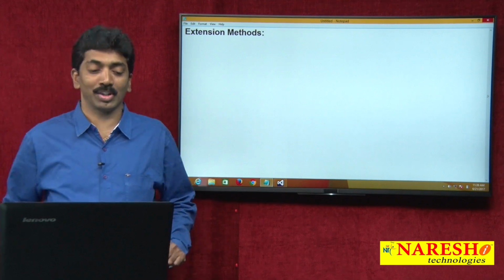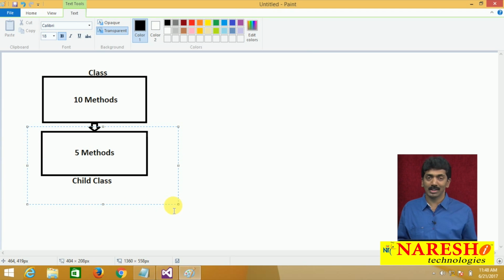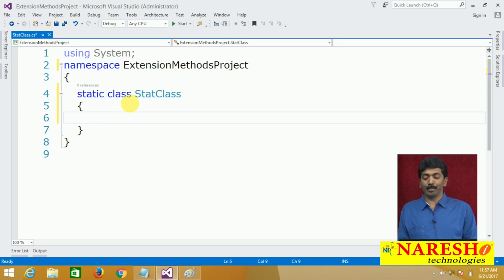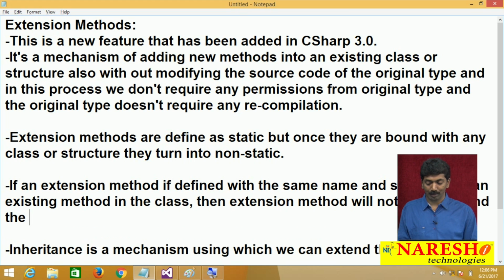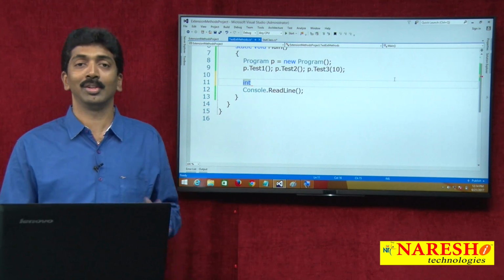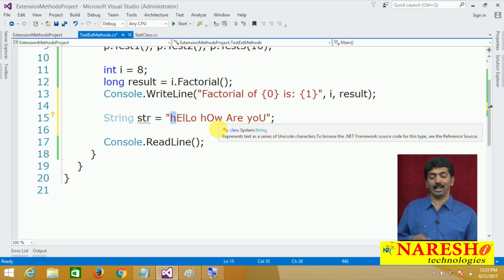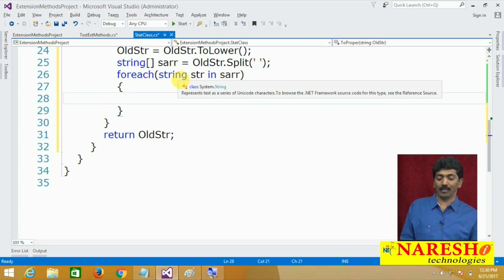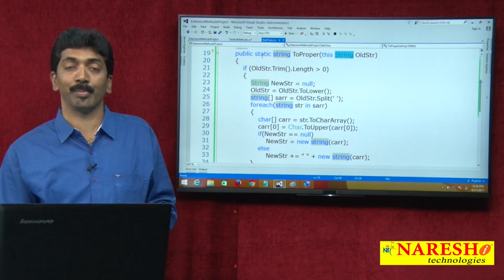Extension Methods in C#.NET | C#.NET Tutorial | Mr. Bangar Raju